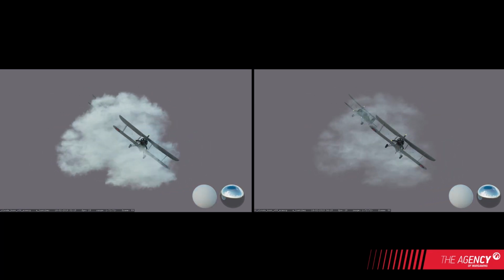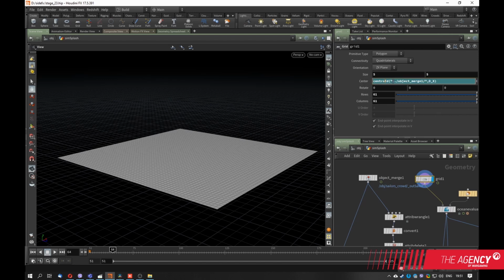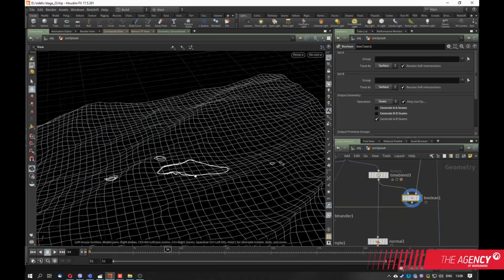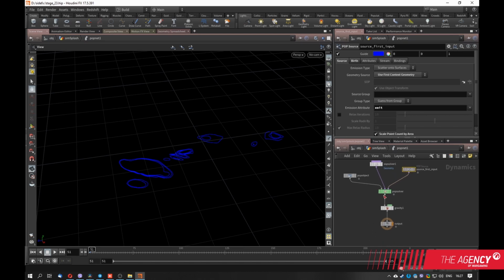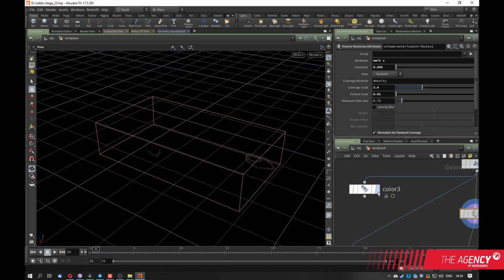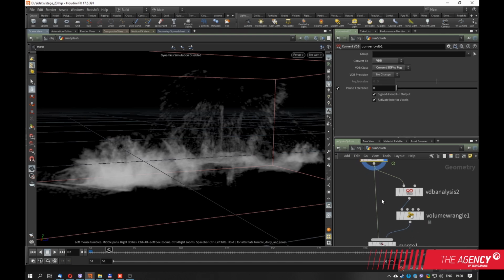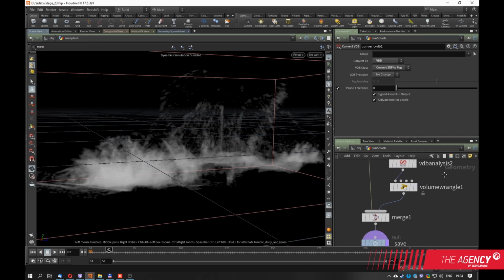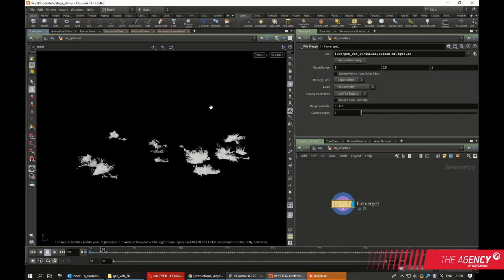Water Splashes on the Cheap (FLIP-Free) | Nikolay Skolkov | Houdini HIVE Worldwide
When you are pressed for time and you have to simulate water for a crowd of drowning survivors, you have to find a way to provide each survivor with their own unique splash. Sometimes when you don't have the luxury of R&D iterations, you must consider cheaper but still effective solutions. In my case, the only solution for that was particles! I'm going to tell you how POPs saved the time for me.

Nikolay Skolkov has been creating visual content for many years, starting out with web graphics, flash scripting and animations and then moving over to 3D via architectural modeling. Nowadays, Nikolay spends his waking work hours at Wargaming in creating visual effects required on any given project, which encompasses many different areas. Most notably, this includes destruction, explosions, cloth simulations and FLIP fluids. Nikolay is based out of Minsk, Belarus and he will always have his node shapes as bricks, as he hates the custom shapes.